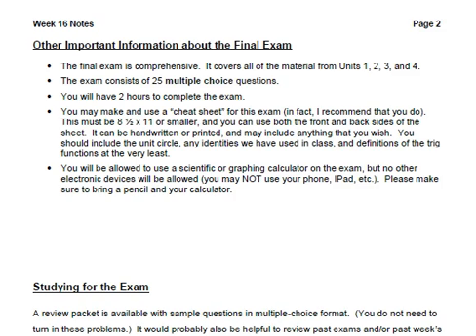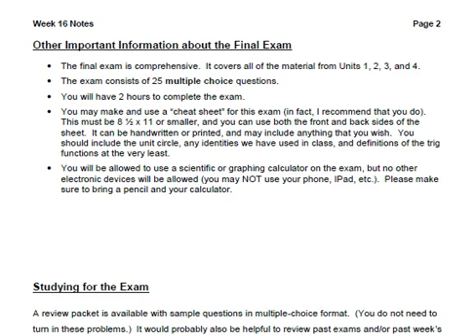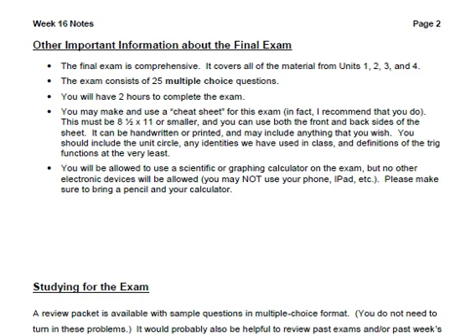Trig Final Exam Information - Spring 2019